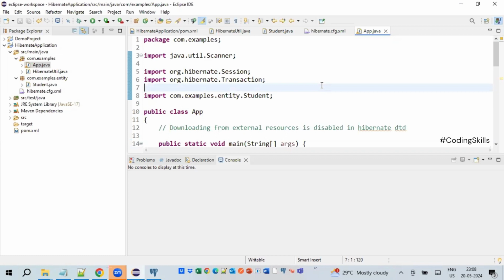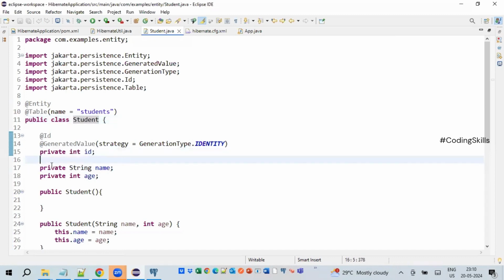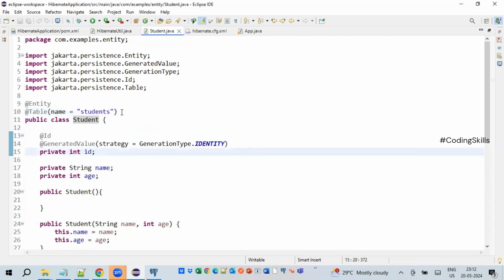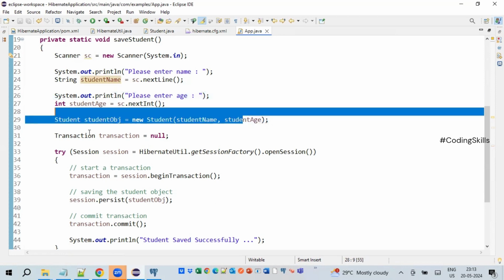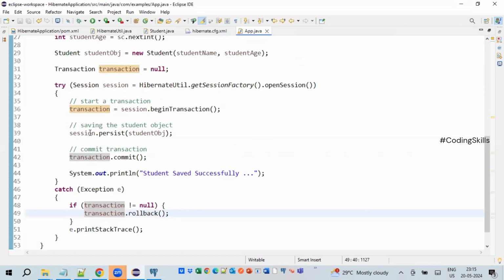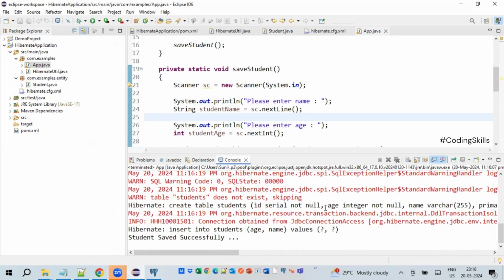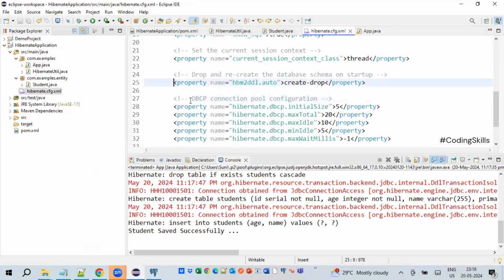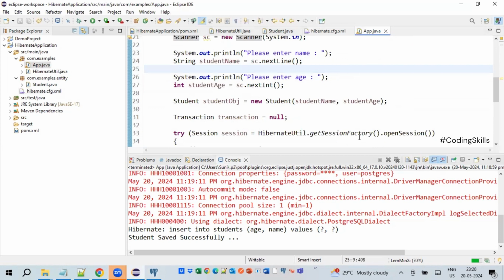How to Save Record in Hibernate | Coding Skills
In this video, we will learn about how to save record in database using Hibernate.

programming languages,
software programming,
programming language,
programming courses,
learn programming,
java programming,
java full course,
java interview,
java tutorial,
java course,
java basics,
learn java,
coding skills by srinivas,
coding skills